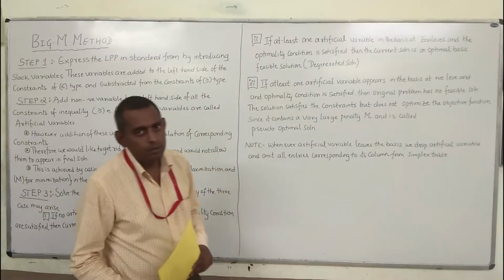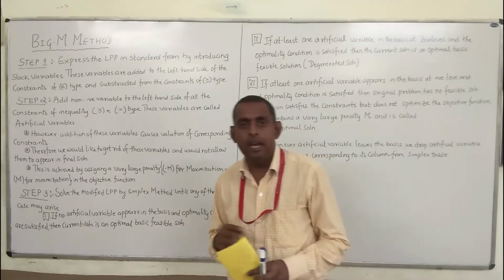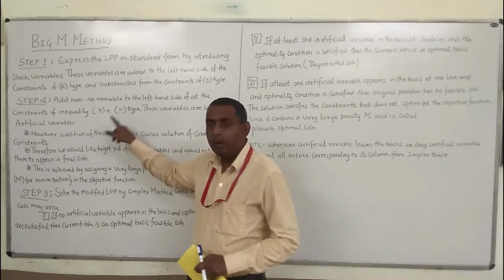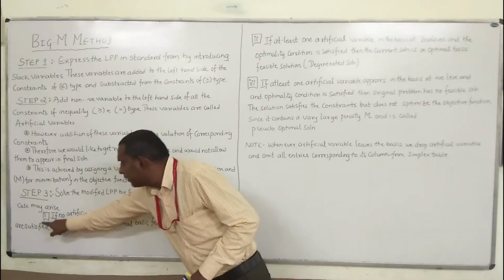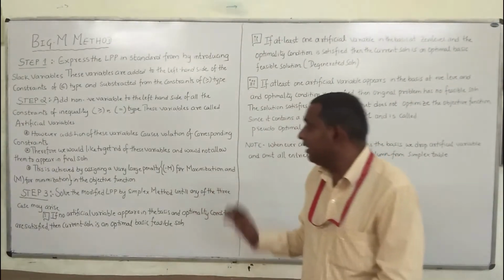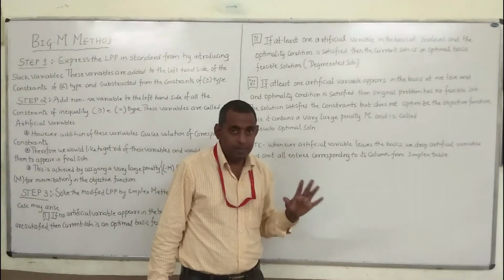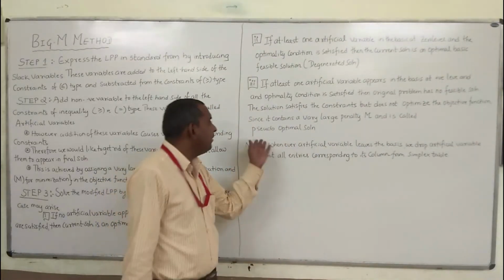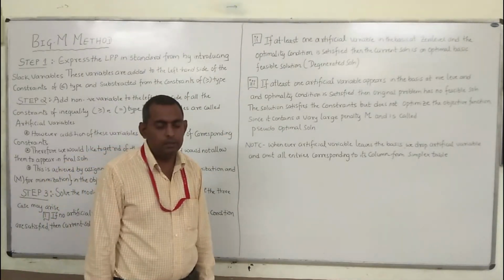OR BIG M METHOD ALOGITHM